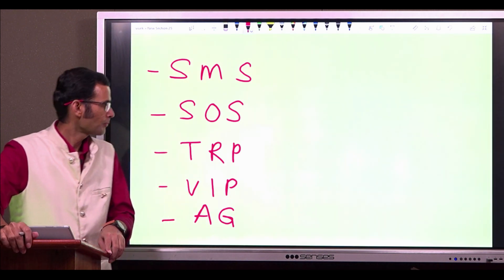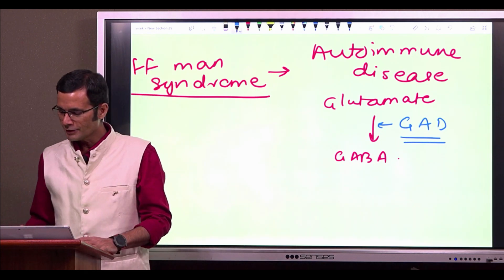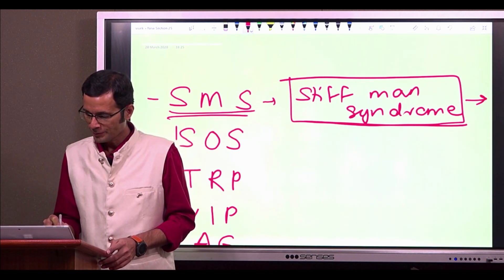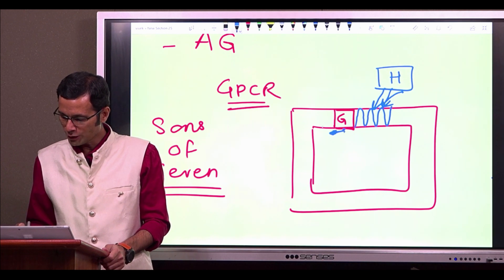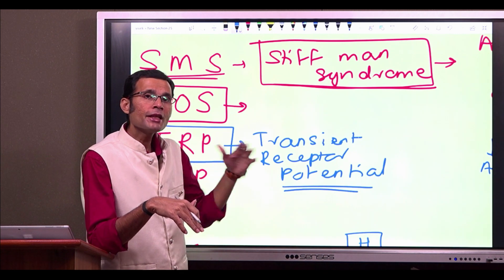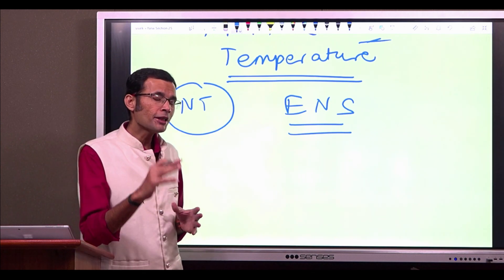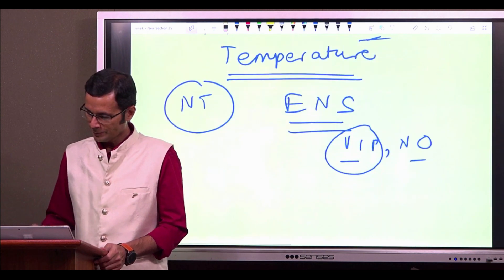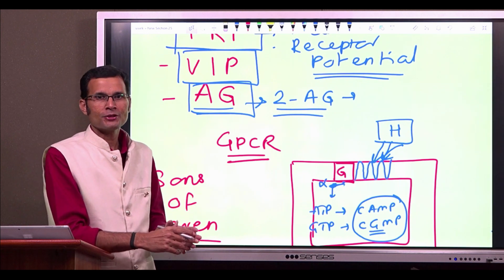Physiology LITE : Some common short forms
These are routine short forms; they make for some terms in Physiology.